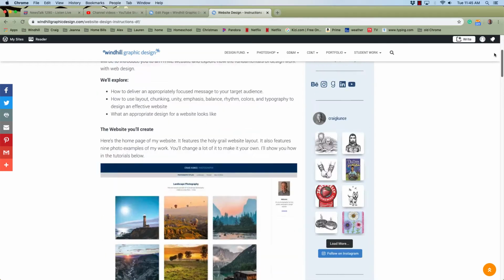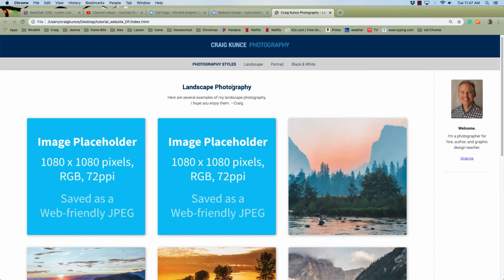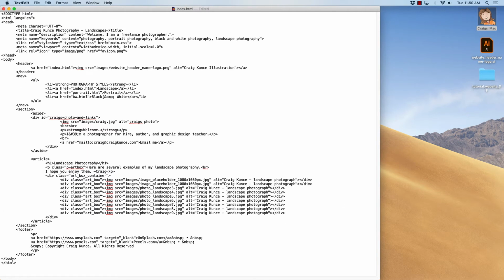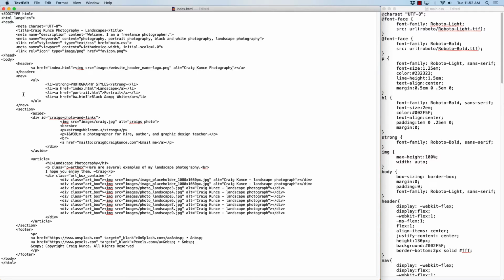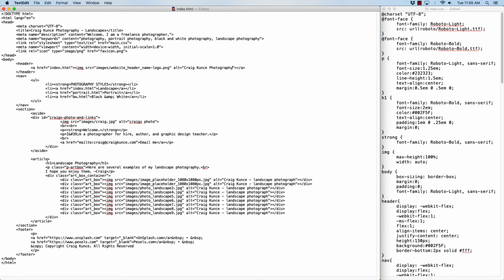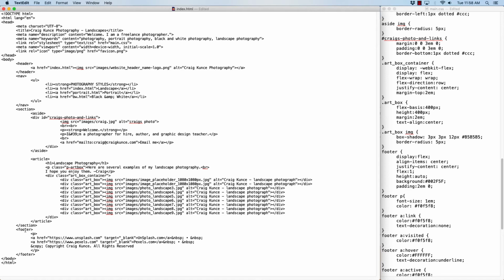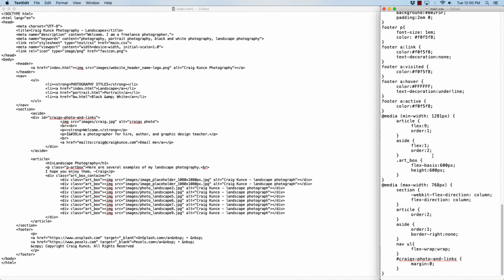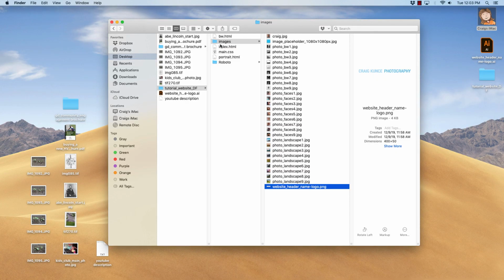Web Design Tutorial - Basic Web Design with HTML & CSS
This video shows my students how to create a basic HTML/CSS website. I describe the HTML and CSS code, show how they're linked together, show a basic root folder, and show how media queries are used.